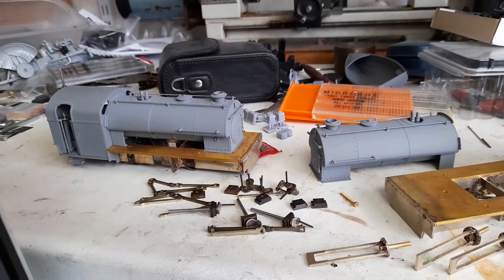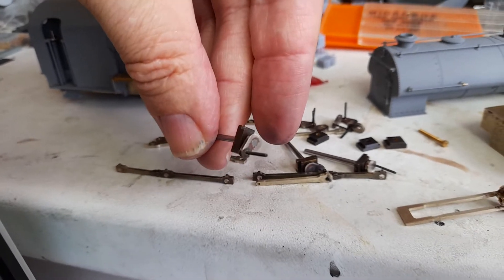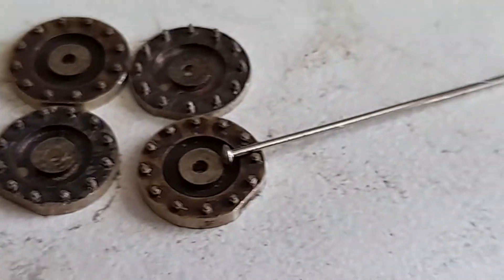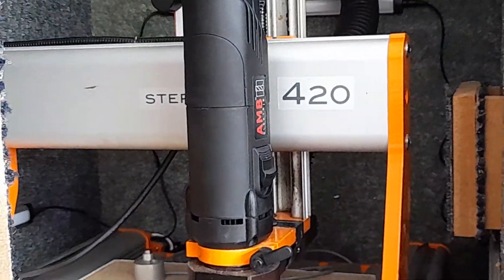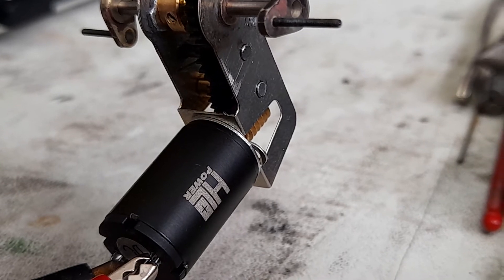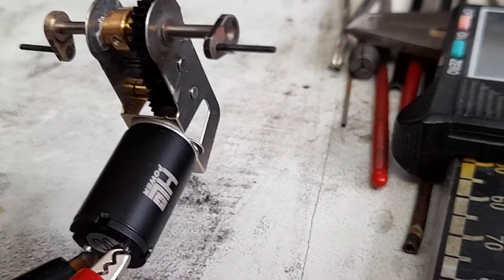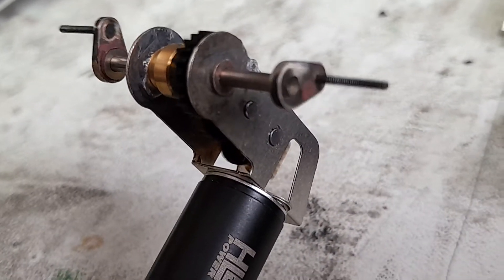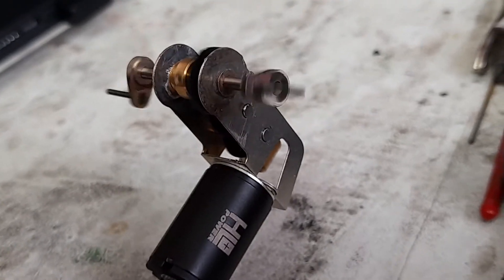014 GASWORKS PECKETT update with High Level Gearbox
outside cranks, rods etc made, and a motor gearbox  from High Level built..
This model has a body printed by a Mars 2 Pro.